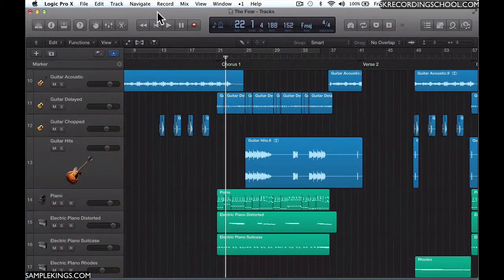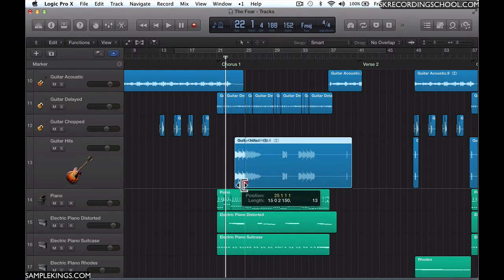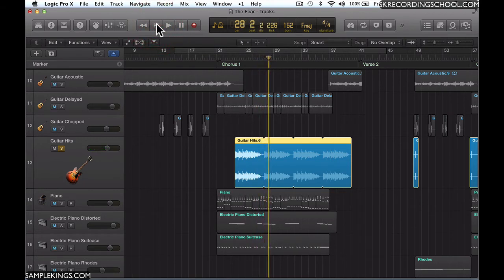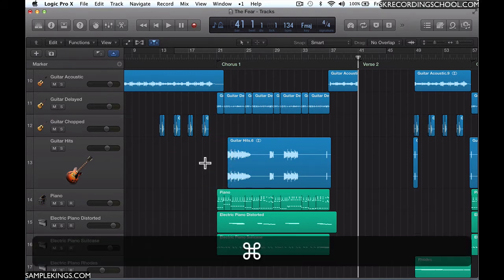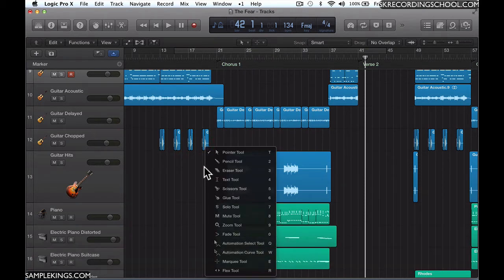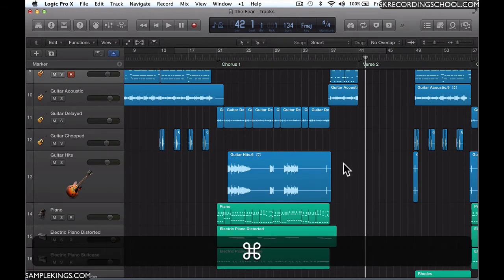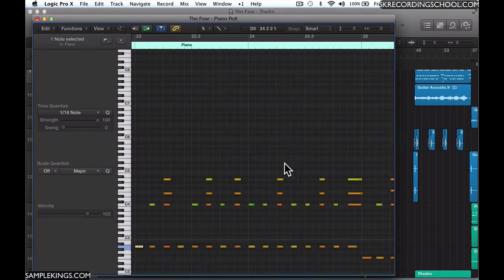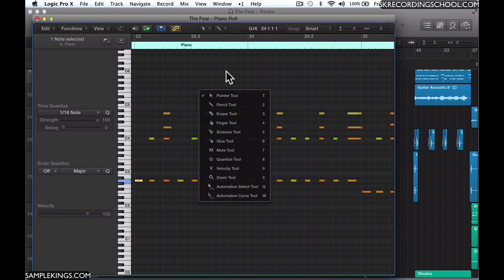LOGIC PRO X Lessons15 0f 105:Working with Tools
Logic Pro X Working with Tools